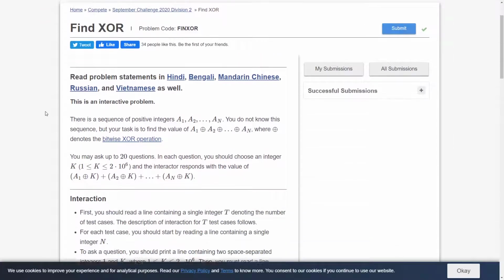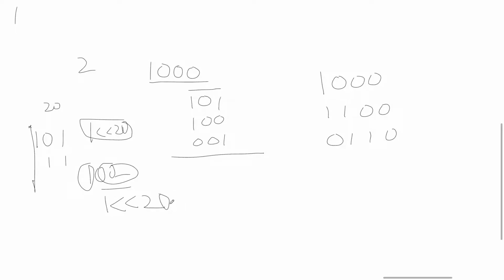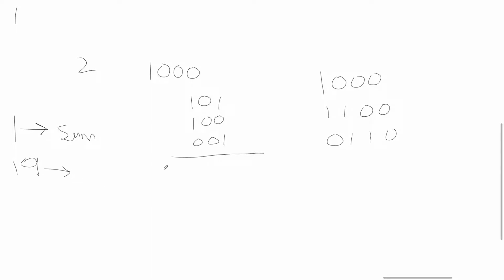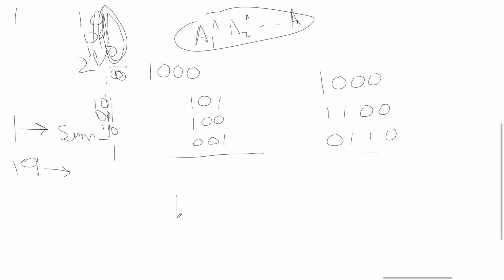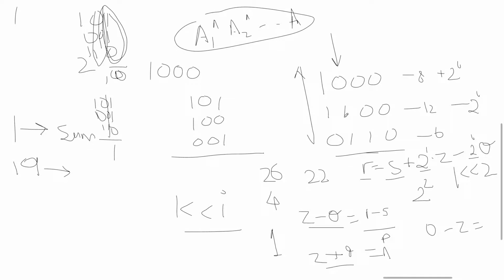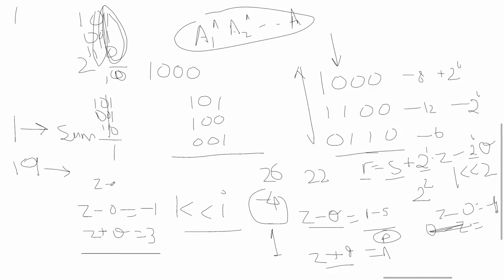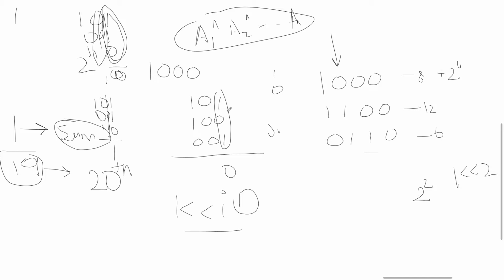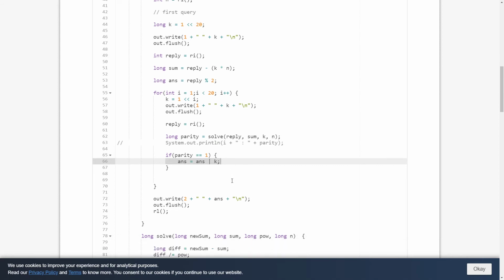[editorial] find xor - codechef september 2020